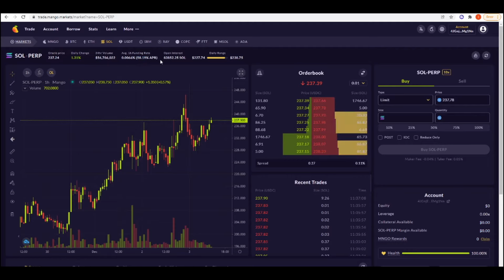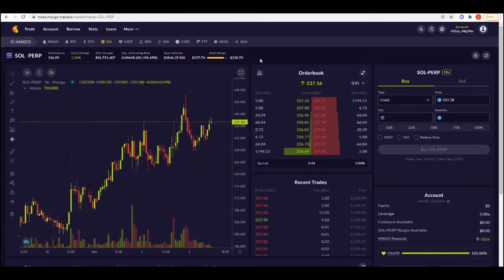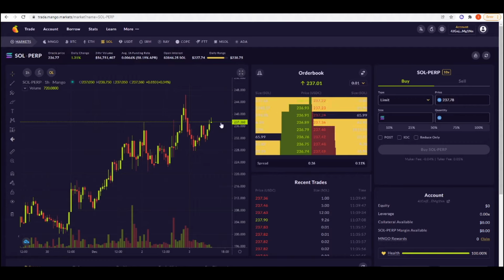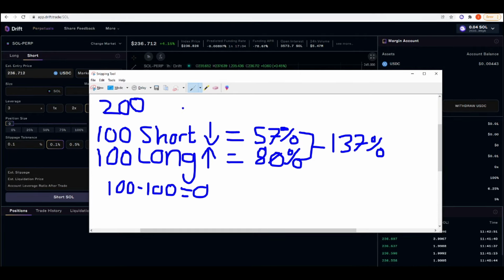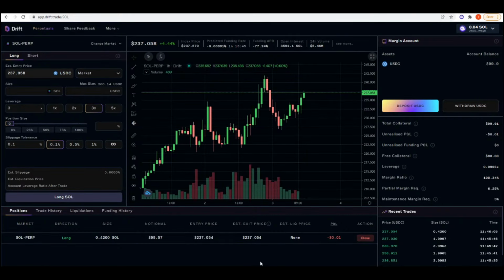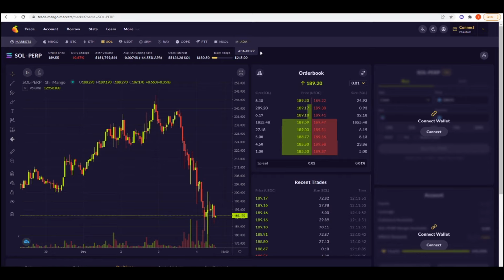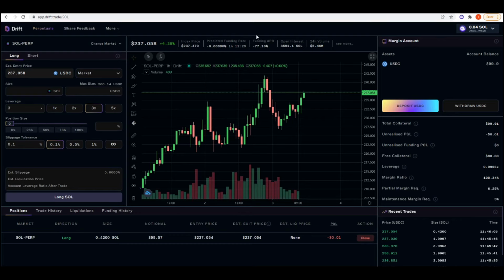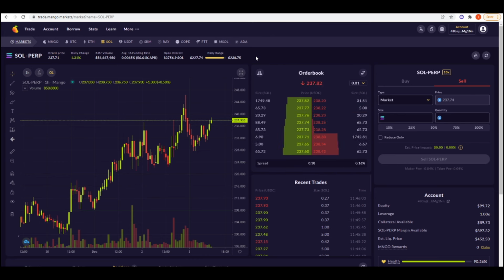How Traders are Using Derivatives To Generate CRAZY YIELDS ON STABLE COINS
Drift Protocol recently went live on its open mainnet and I am able to show off its capabilities. Drift is a really slick perpetual futures dex and I would definitely recommend it for people to use.

Now that Drift Protocol has gone live, a new set of strategies has opened up for the smart trader. I will be covering some of these strategies for you on my channel later.

Timestamps
0:00 Intro
0:16 How it works
2:18 Visual explanation
4:17 Demonstration
6:00 Alternative strategy
6:35 Boosting your returns
7:26 Risks
10:04 Not financial advice

How to execute this strategy
If the funding rates on Mango Markets are positive and funding rates on Drift are negative:
-Go short SOL Perps on Mango Markets
-Go long SOL Perps on Drift
If the funding rates on Mango Markets are negative and funding rates on Drift are positive:
-Go long SOL Perps on Mango Markets
-Go short SOL Perps on Drift

Do your own research and ape responsibly. SERIOUSLY DO YOUR OWN RESEARCH. This project could rug at any moment, there are no guarantees it is safe. I am not responsible for your finances.